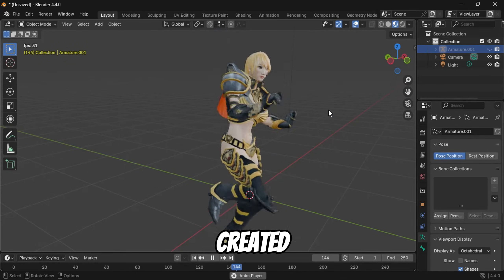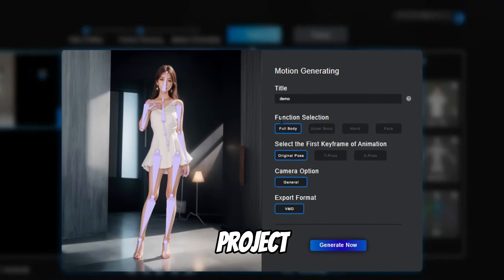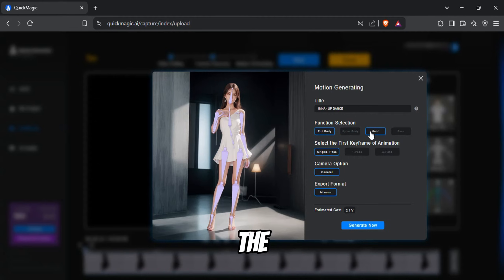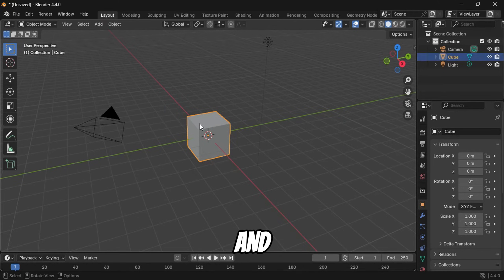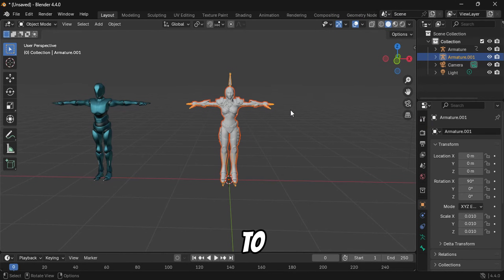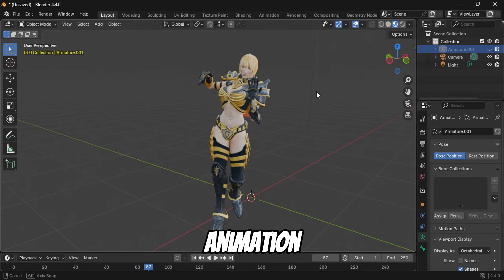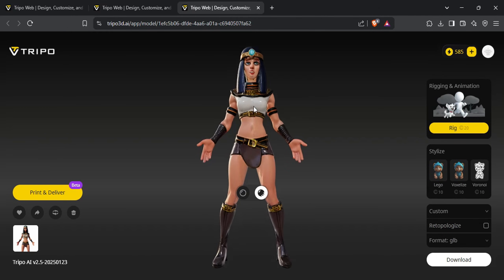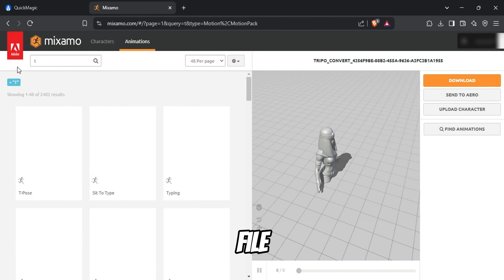Quickmagic AI Mocap Blender Tutorial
In this video, I’ll show you an amazing AI tool that can convert any video into a 3D animation—no animation skills required! Plus, I’ll teach you how to create your own 3D character using just one AI-generated image. By combining these techniques, you can animate anything effortlessly!

🚀 Follow Along & Try It Yourself!
Got any questions or issues? If you enjoy content like this, let me know if I should make more videos.

00:00 Introduction
00:31 Quick Magic AI
03:10 Mixamo
03:41 Blender Animation
06:58 Generate Custom 3D Model
08:05 Converting to RIG